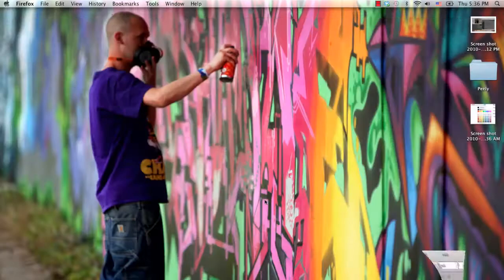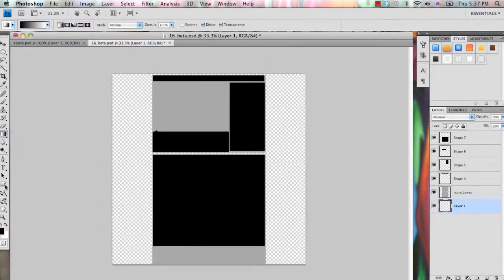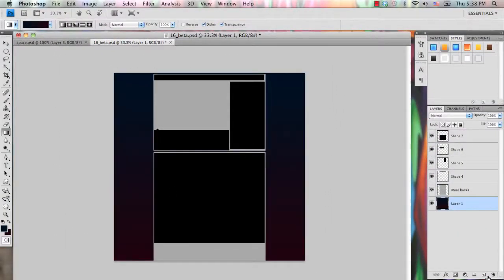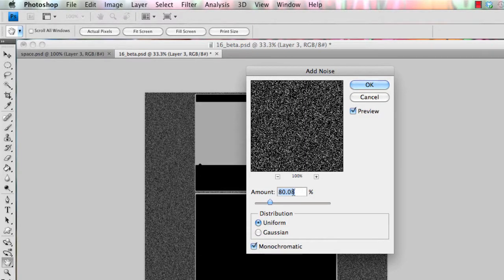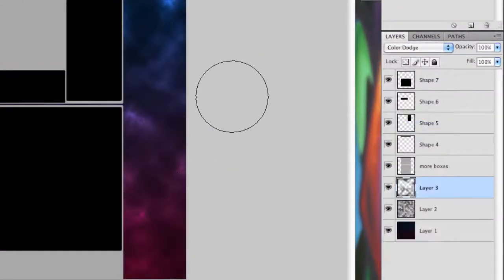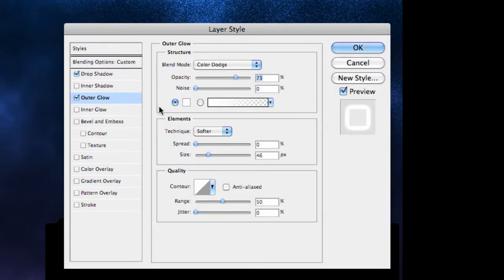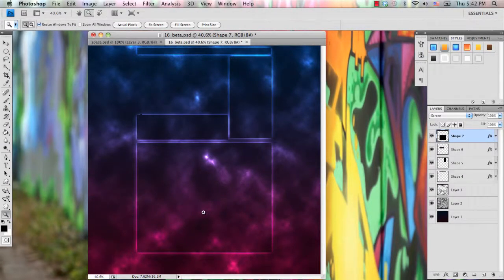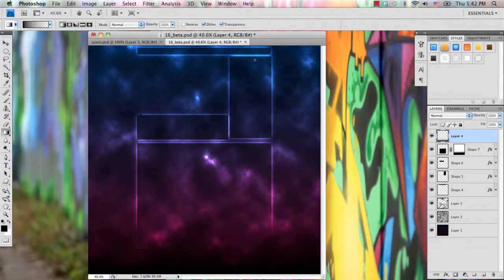How to create a space youtube background in Photoshop